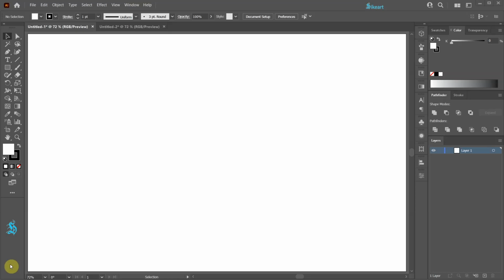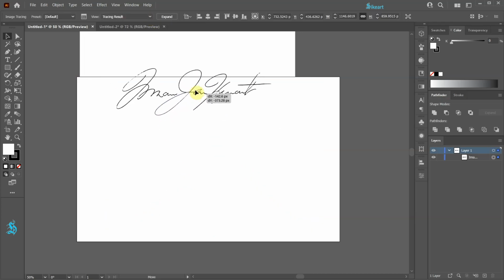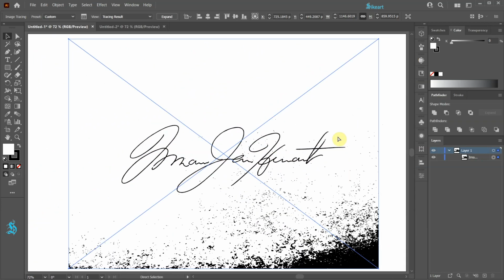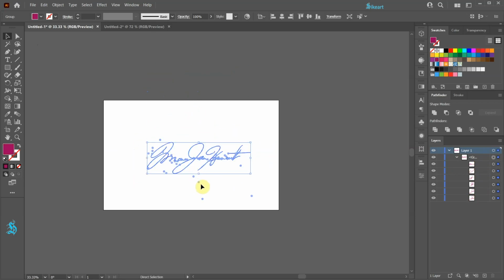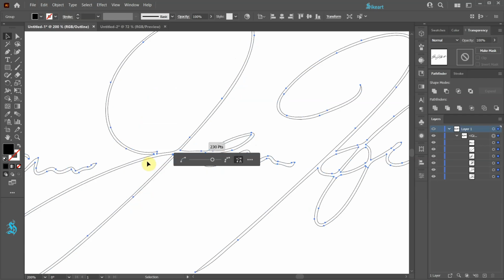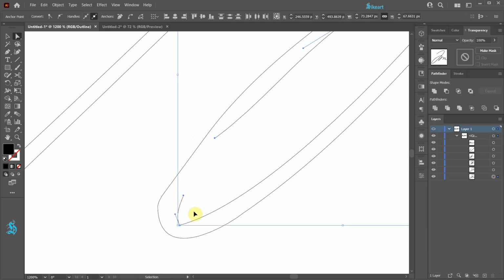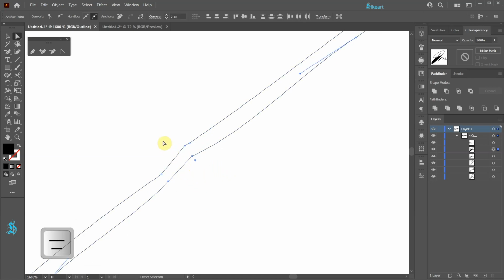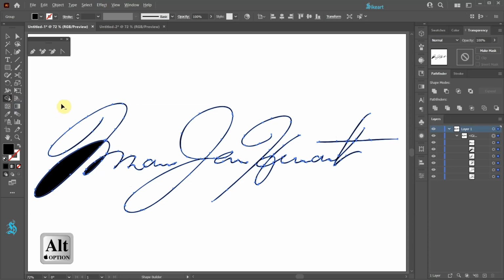How to Convert a Signature to a Vector in Adobe Illustrator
Learn how to convert your own signature to a vector using a few basic tools and the "Image Trace" function
TUTORIALS